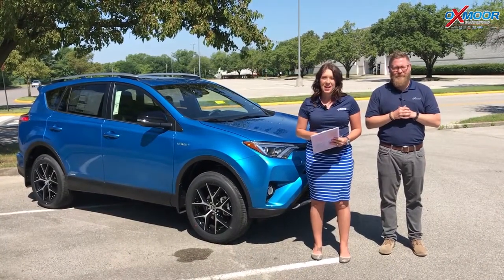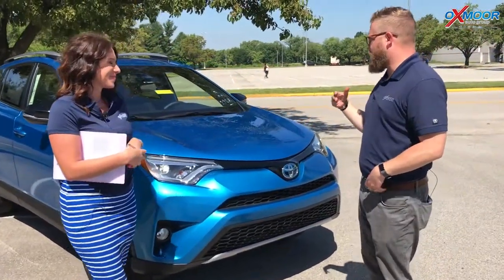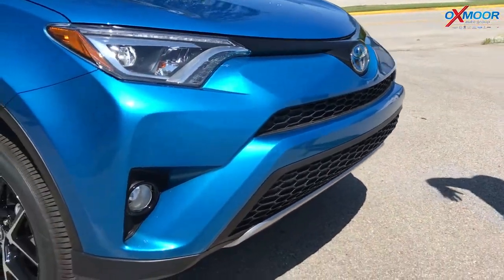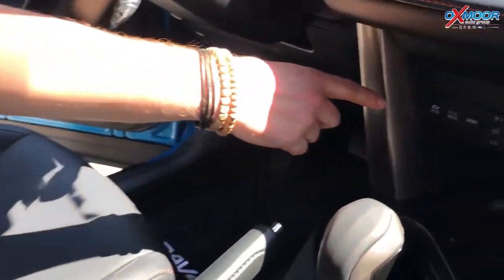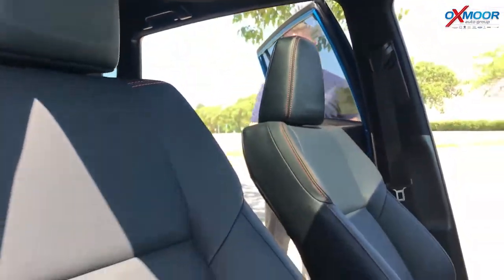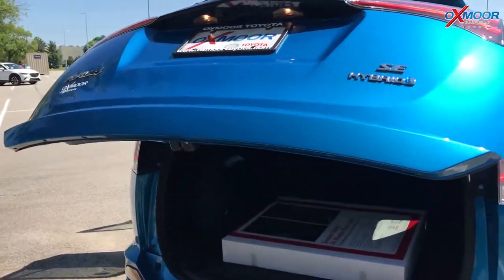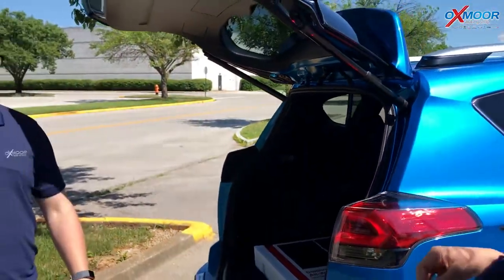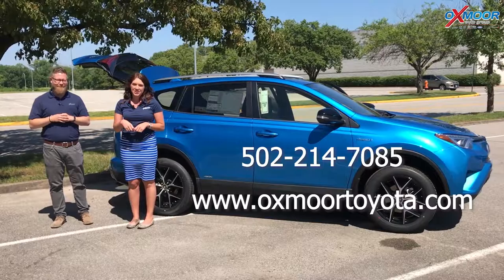2018 Toyota RAV4 Hybrid SE, For Sale, Oxmoor Toyota, KY 40222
2018 Toyota RAV4 Hybrid SE, For Sale, Oxmoor Toyota, 8003 Shelbyville Road, Louisville Kentucky 40222

Oxmoor Toyota
8003 Shelbyville Road